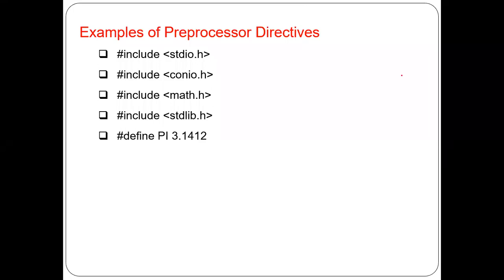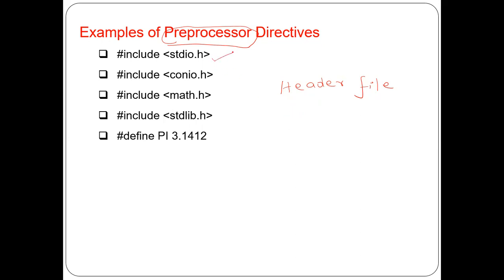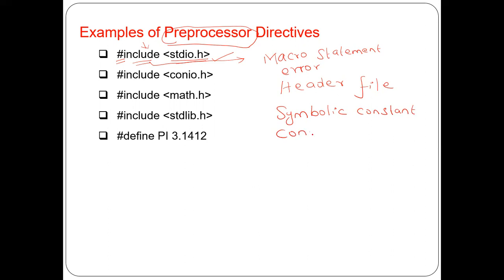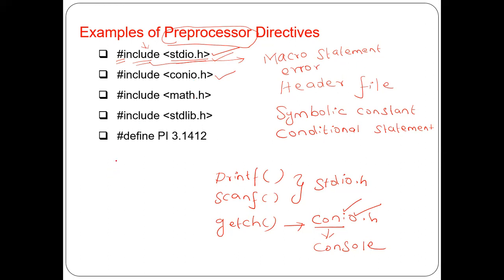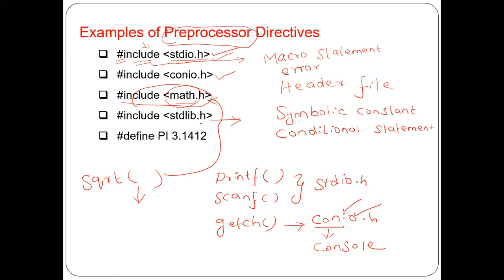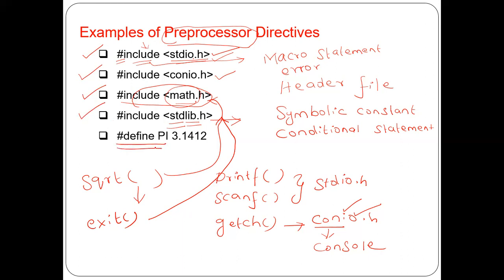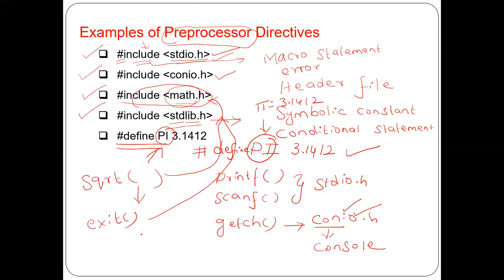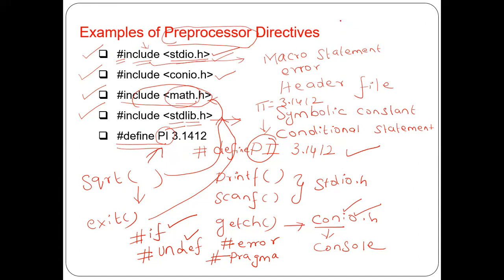Examples of preprocessor directives | C Program Series